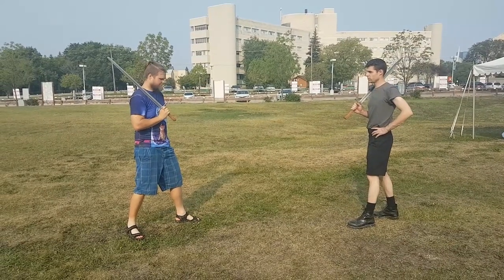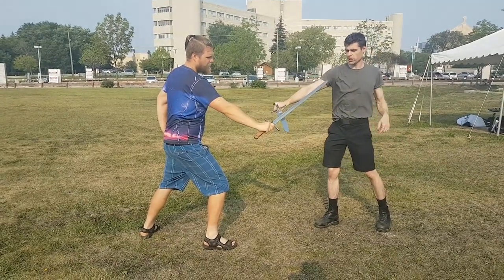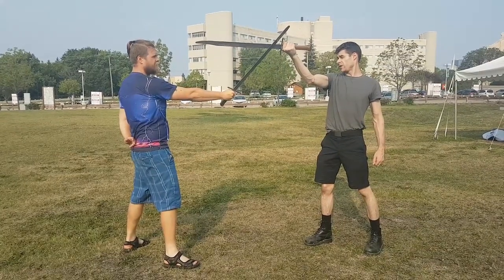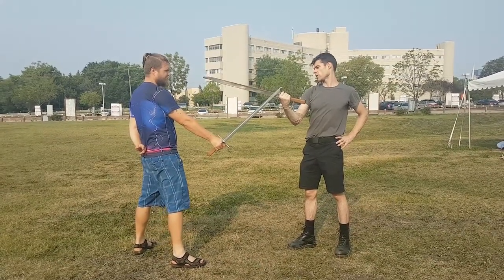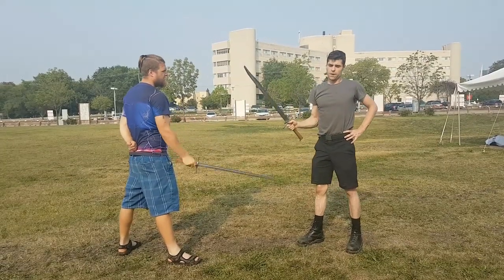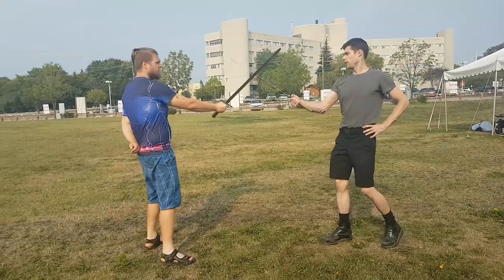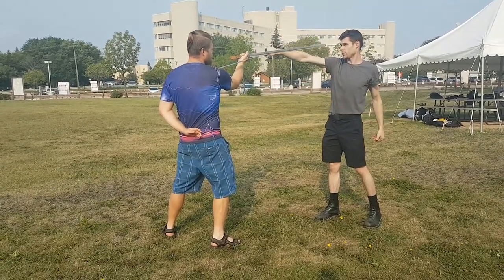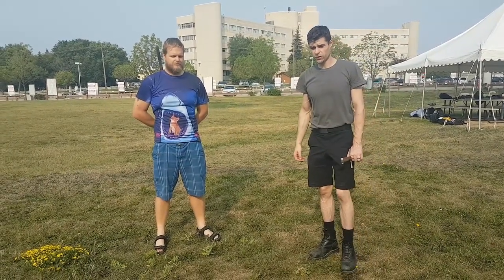Messer Drills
Here's a video of how we drill with Langesmesser. We also do slow freeplay to work through situations and full freeplay.